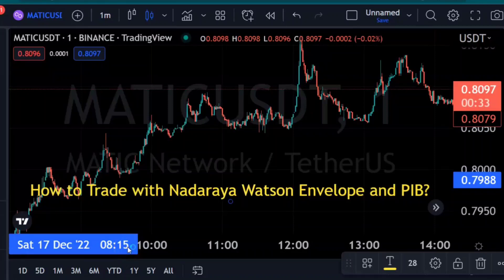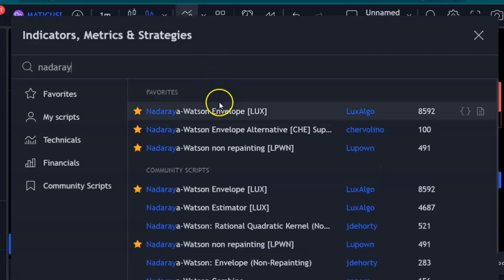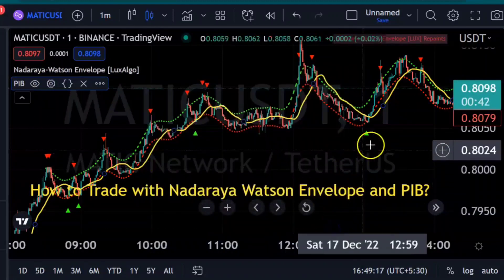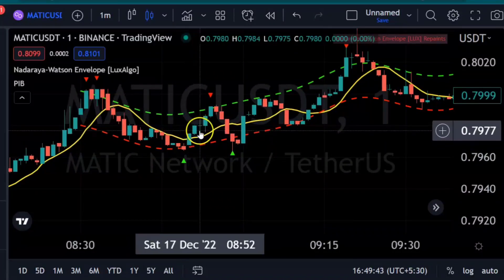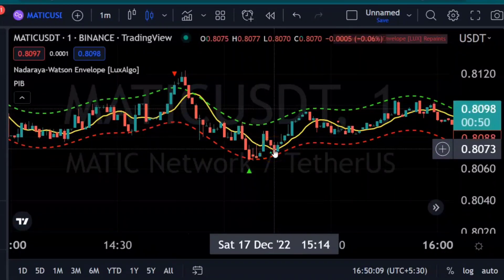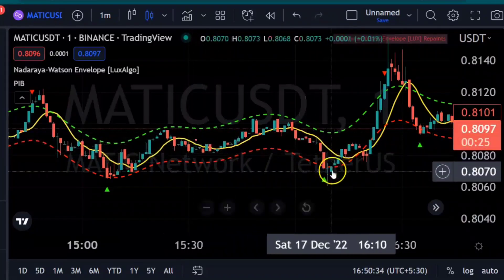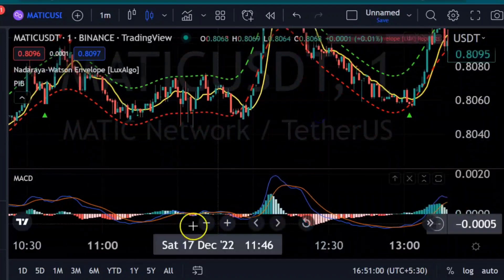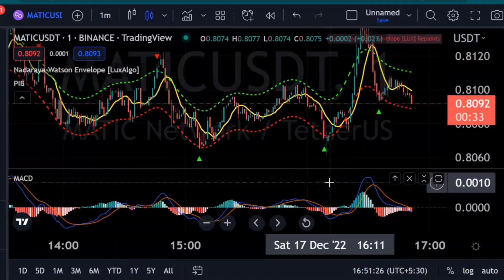20. How to Trade with Nadaraya Watson + PIB + MACD : Quick Scalping: Nadaraya Watson Envelope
Nadaraya watson envelope gives as reversal in fact. Viewers...happy Trading Wish you wealth
trading view indicator
high win rate indicator